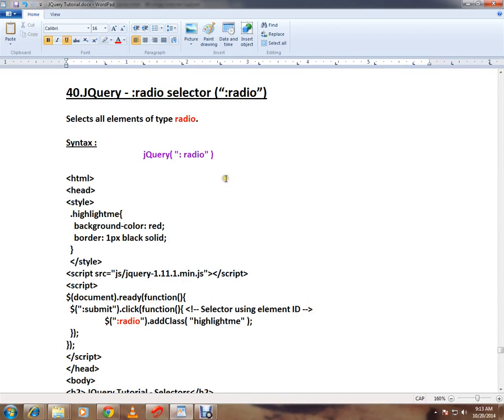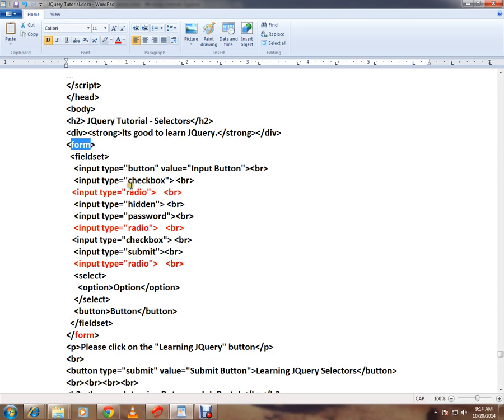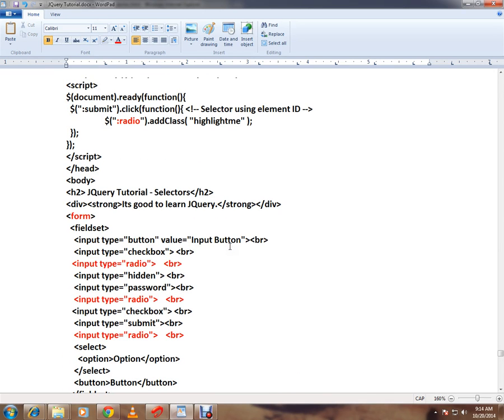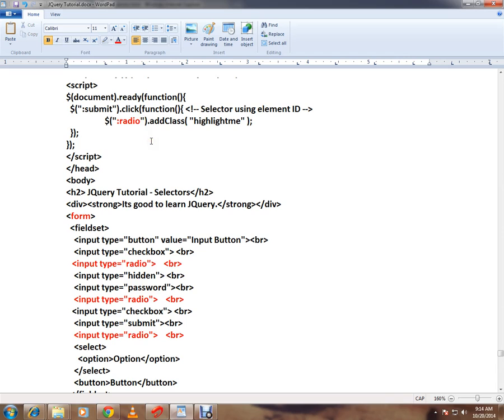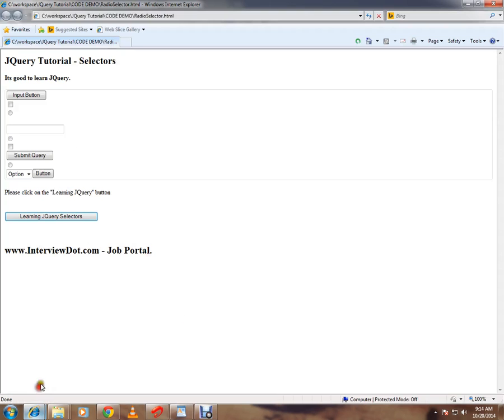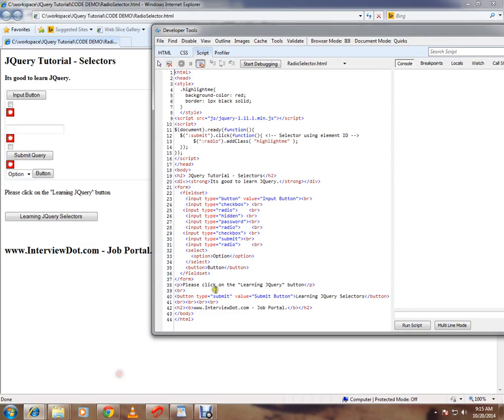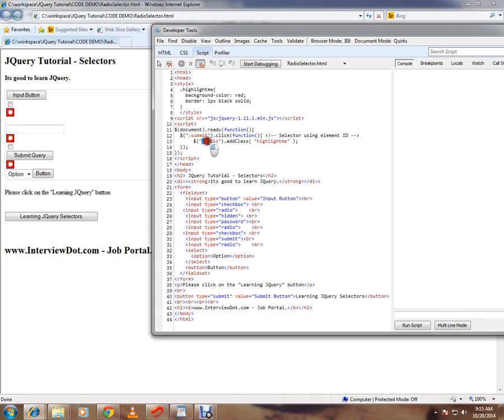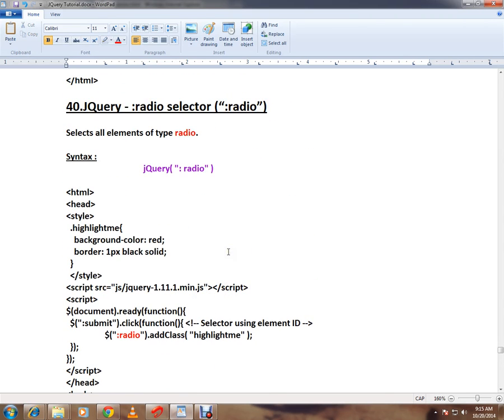RADIO SELECTORS IN JQUERY DEMO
to get notifications. RADIO SELECTORS IN JQUERY DEMO